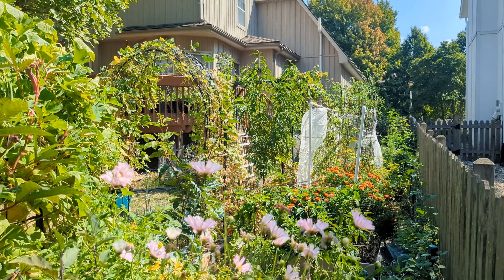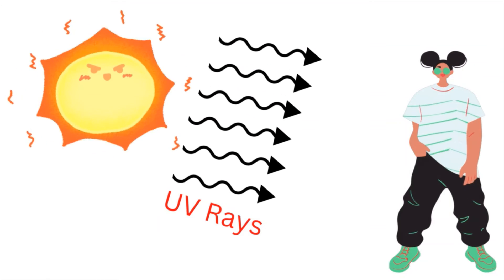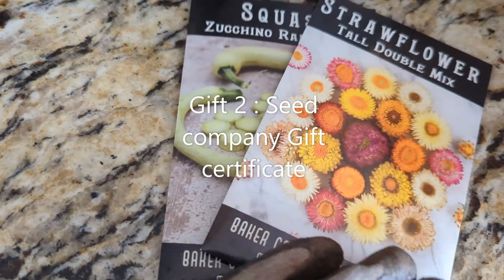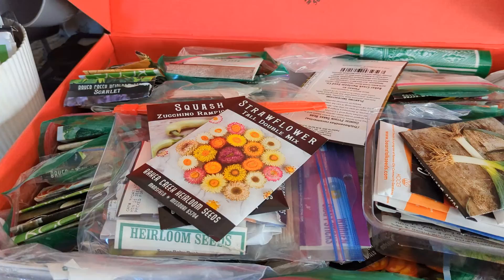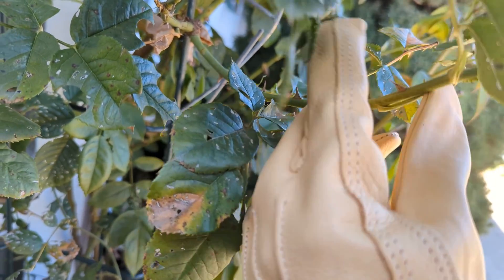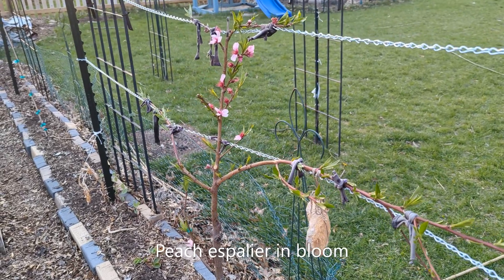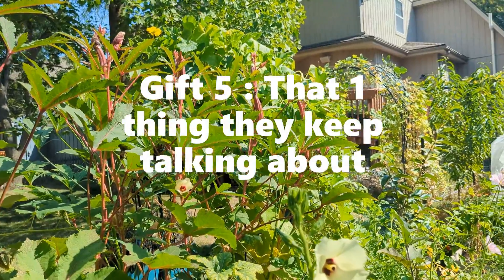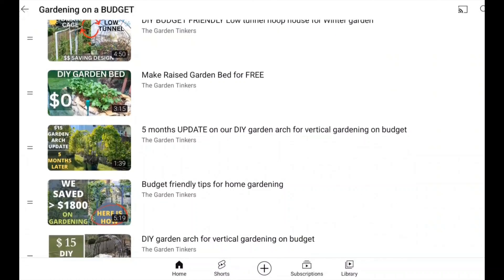5 useful GIFT IDEAS for gardeners for Christmas or Birthday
We have listed 5 gift ideas that are useful gardening items for a gardener family member or friend. These can be gifted during Christmas, Thanksgiving, birthday or any other celebratory occasion.